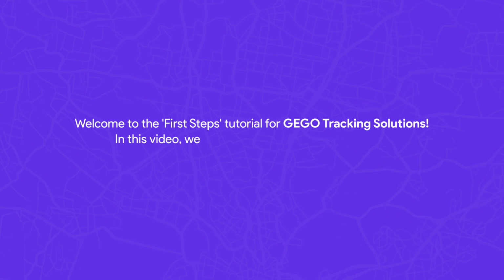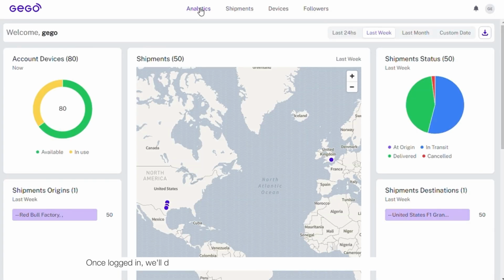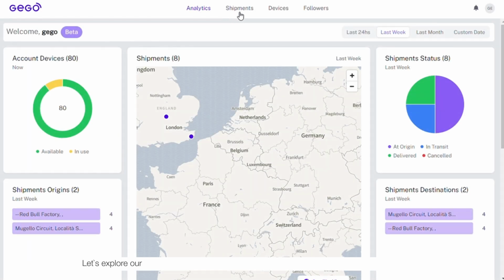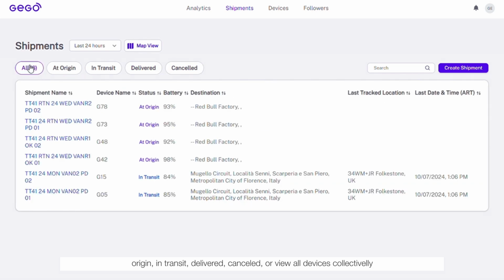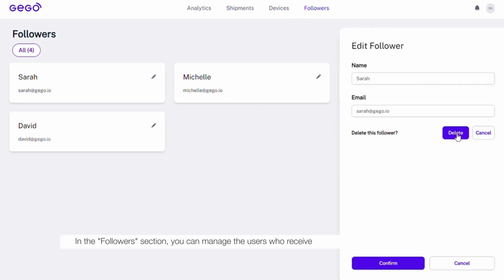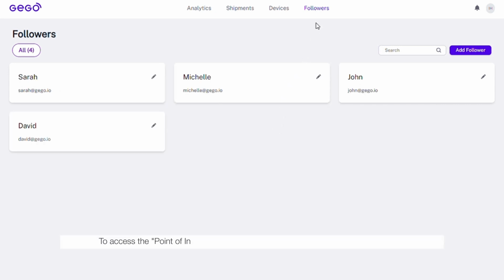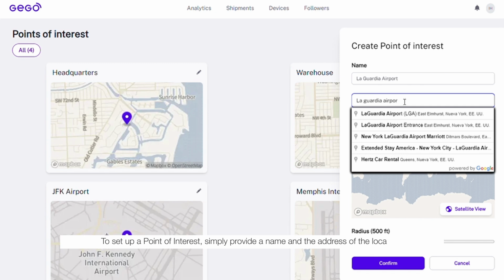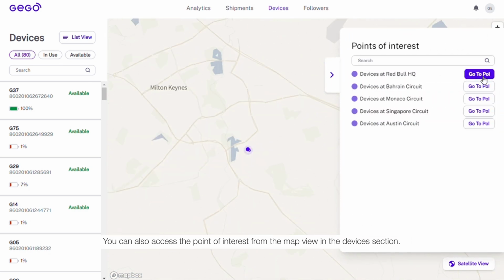GEGO Tracking Solutions Portal Setup Guide: Step-by-Step Instructions for Easy Configuration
Welcome to the GEGO Tracking Solutions setup guide! In this video, we’ll walk you through each step to get your GEGO tracking portal up and running quickly. Discover how our innovative platform delivers real-time tracking, advanced geofencing, and customizable alerts to keep you in control of your assets at all times. Learn about the precise settings for tracking, monitoring, and securing shipments in industries ranging from logistics and manufacturing to healthcare and entertainment.

Key Highlights:
✔ Easy portal setup with step-by-step guidance
✔ Real-time tracking and location monitoring
✔ How to customize alerts for critical asset visibility
✔ Advanced geofencing setup for designated Safe Zones and Points of Interest

Start optimizing your asset tracking today with GEGO’s intelligent tracking solutions.